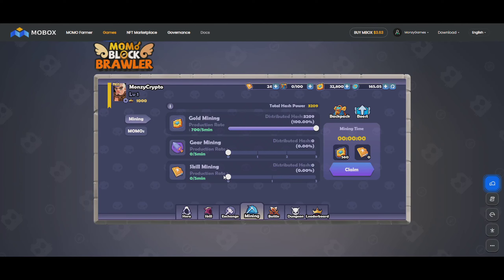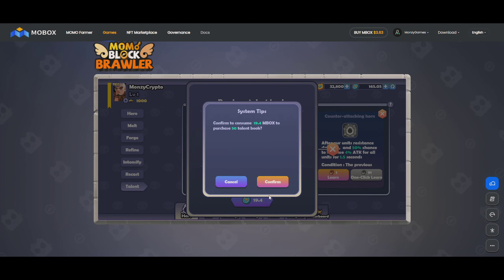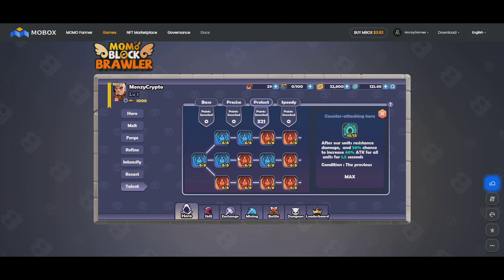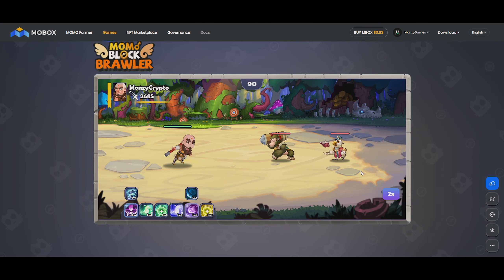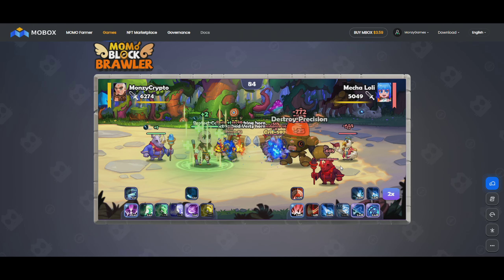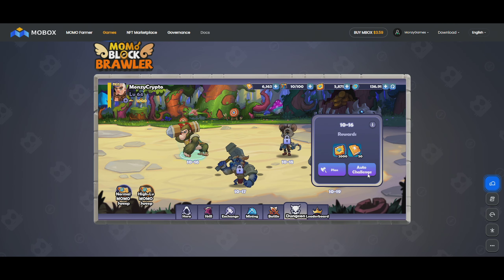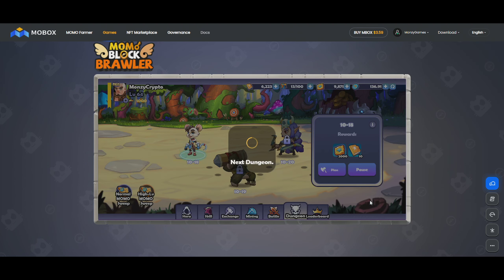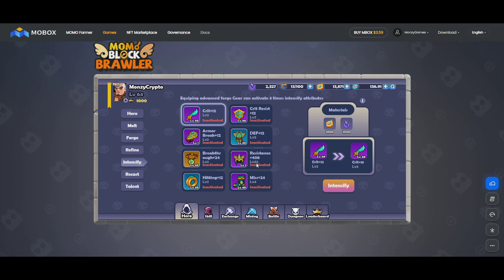MOBOX.IO - Block Brawler (BB) - New Season Updates - Monk Gameplay